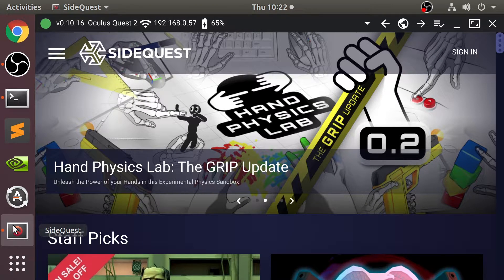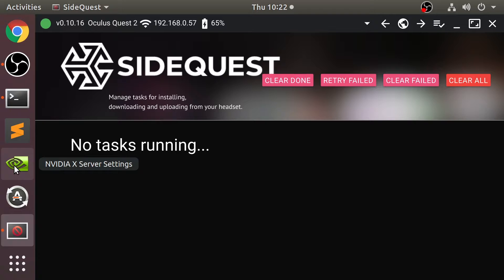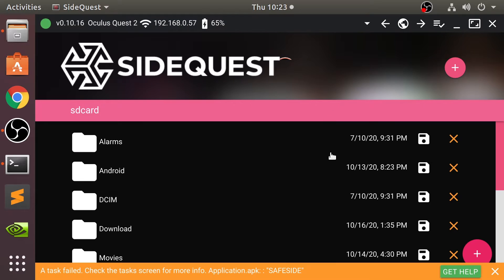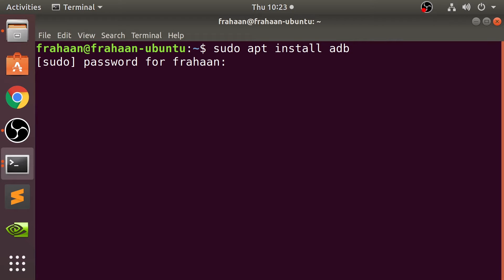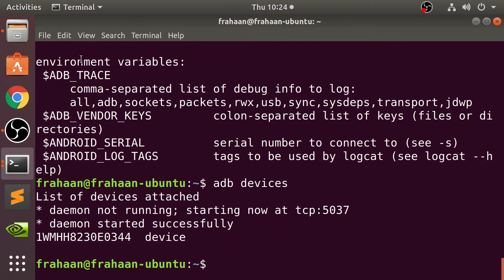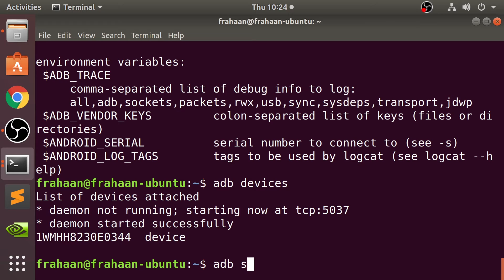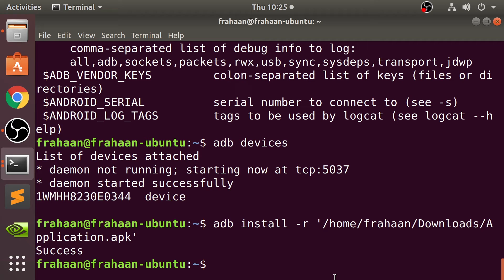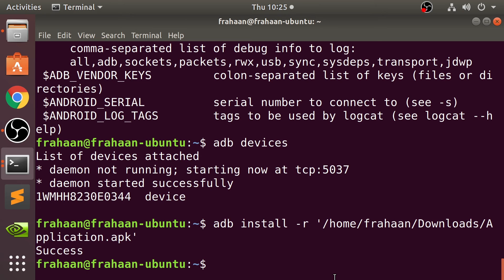Oculus Quest 2/Quest/Go Fix SideQuest Safeside Error On Linux - Oculus Sideload, OBB Files, VR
TIMESTAMPS
00:00 - Intro/Prerequisites
00:35 - Safeside Error
01:13 - ADB Driver Download
01:50 - ADB Device Check
02:10 - Install Application & Fix Safeside Error